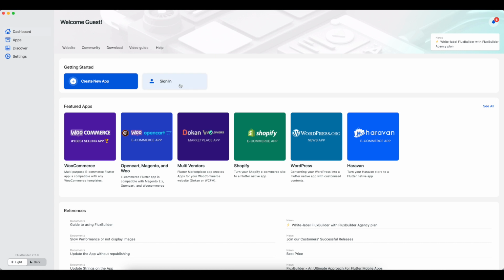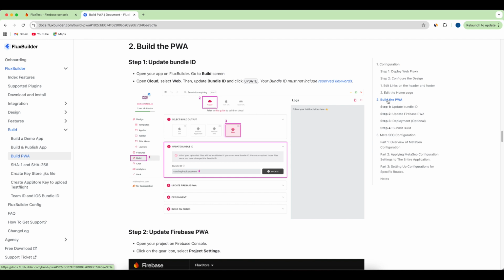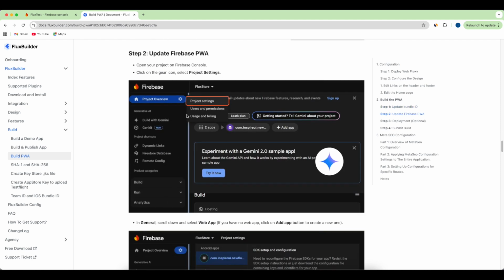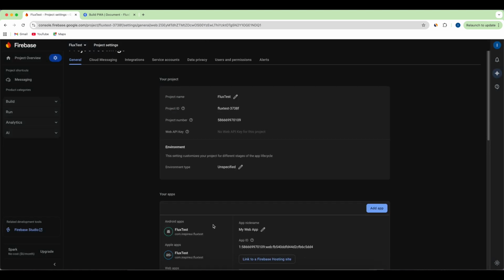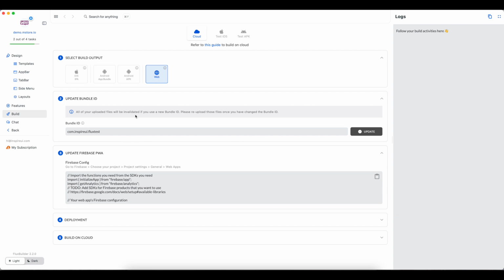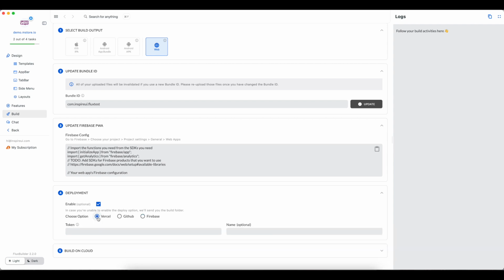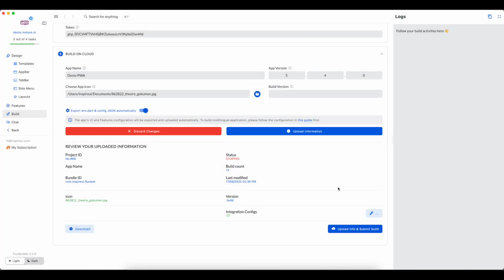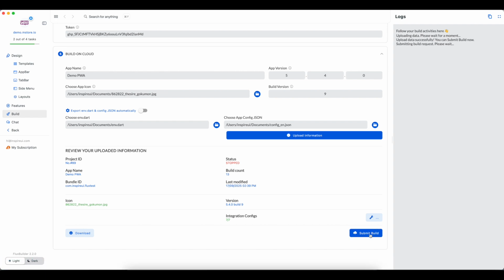📗 How to Build a PWA with FluxBuilder (Best No-Code Flutter App Builder 2026)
Build your own Progressive Web App (PWA) with FluxBuilder 🚀 The No-Code Flutter App Builder! Convert Your Website or Ideas into High-Performance PWA, iOS and Android Apps Without Coding.

This video guides you through building your PWA easily. Why choose PWA? It's fast, works offline, and allows users to 'Add to Home Screen' without going through the App Store. Save time and development costs while providing a premium app-like experience!

What FluxBuilder Offers:
✅ Webview App: Turn any website URL into a mobile app instantly.
✅ Serverless App: Build standalone apps without a site (Firebase App).
✅ AI Power: AI supports building apps.

No-code PWA builder
build PWA without coding
FluxBuilder PWA
Convert website to PWA
how to create a Progressive Web App
Flutter PWA
PWA push notifications
WooCommerce PWA
Shopify PWA
Magento PWA
pwa tutorial 2026
fluxbuilder tutorial